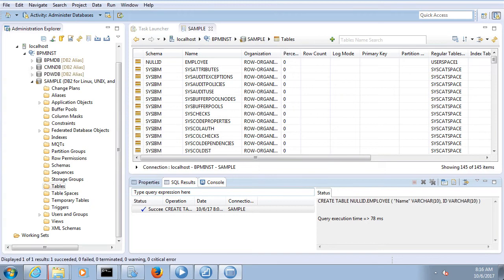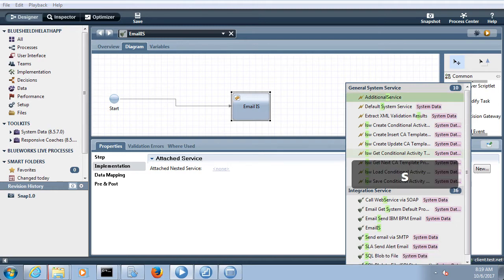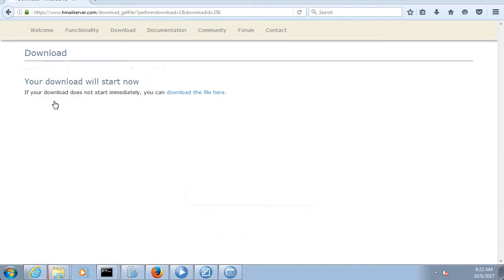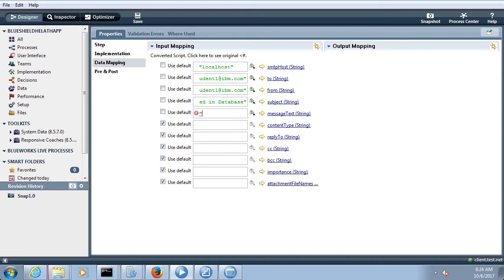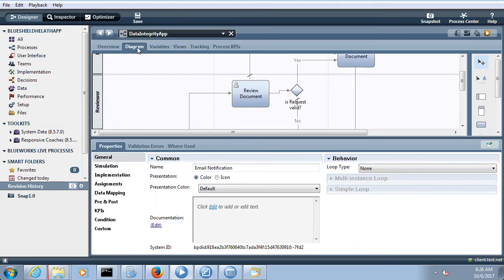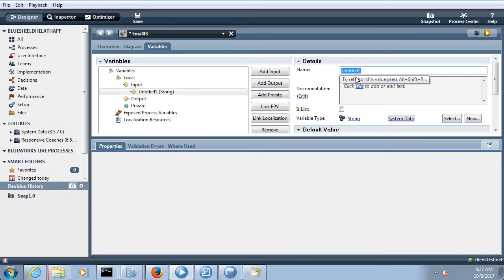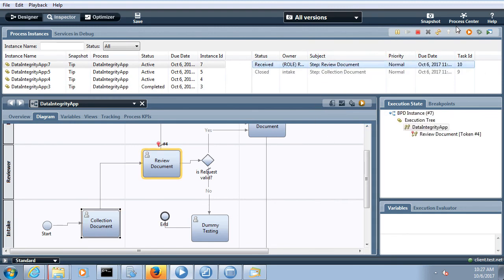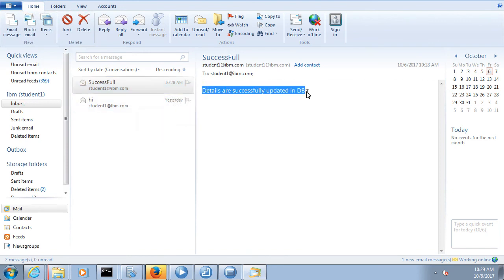IBM BPM Tutorials: How to configure an Email Adapter:Best IBM Training@InfiniteDreams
Best Online Training in all IBM WebSphere Products.

IBM Integration Bus 10.0
IBM Business Process Manager v 8.0 , 8.5 ,8.5.5
IBM Web sphere Message Queue 6.x,7.x
IBM WebSphere Service Registry and Repository v 8.0 ,8.5
IBM Web sphere Process Server 6.x, 7.x and IBM Integration Designer 8.0
IBM Web sphere Enterprise Service Bus 7.x
IBM Cast Iron
IBM Data Power
IBM WODEM and ILOG JRules
IBM Web sphere application server administration
IBM Business Rule Management System
IBM WODM 8.5 (iLog)
IBM Business Monitor
IBM Sterling B2B Integrator v 5.x
IBM Sterling Direct Connect
IBM Sterling File Transfer